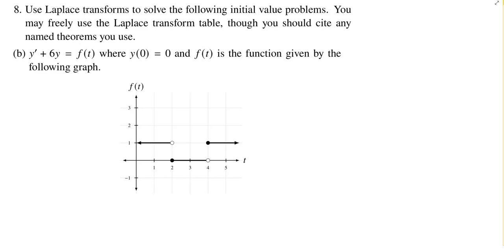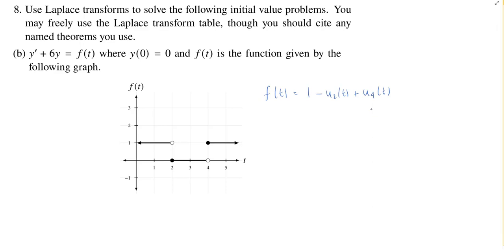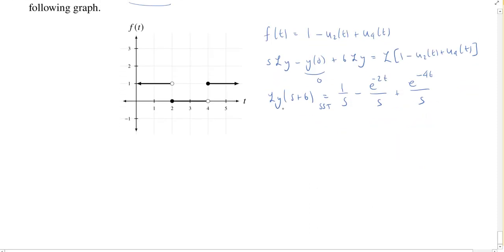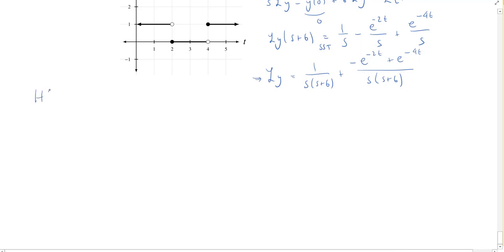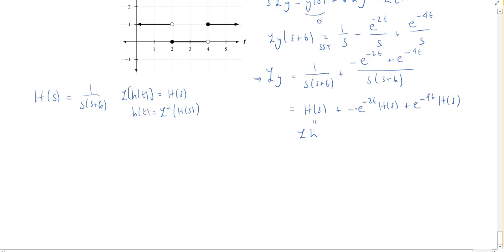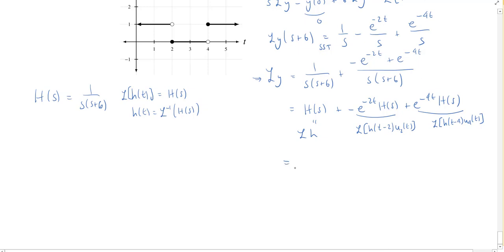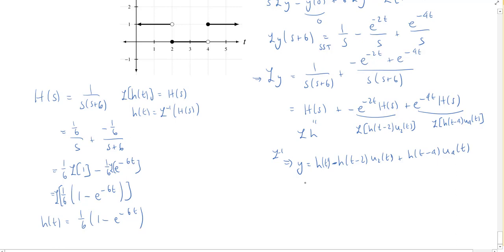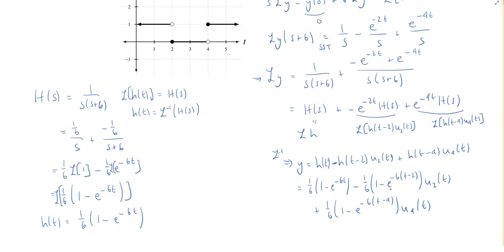Solving Initial-Value Problems with a Unit-Step Function, Superquiz 2 Problem 8b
We solve a first-order differential equation whose forcing function is a combination of unit-step functions given by a graph. This, naturally, requires us to use the Second Shifting Theorem as well as partial fractions.